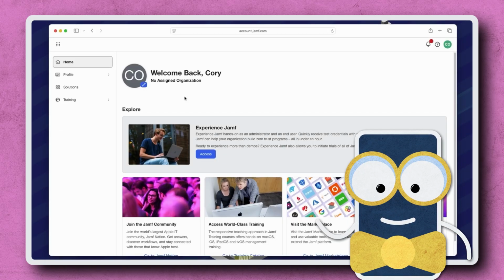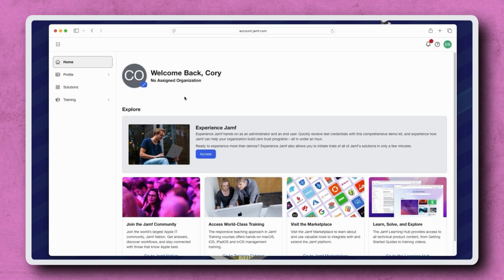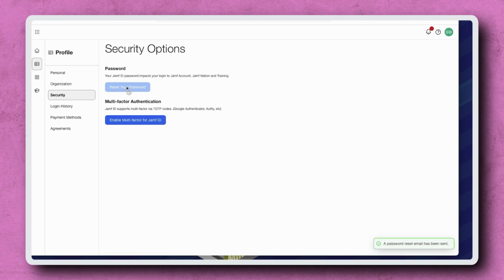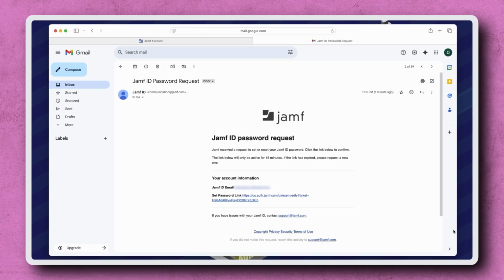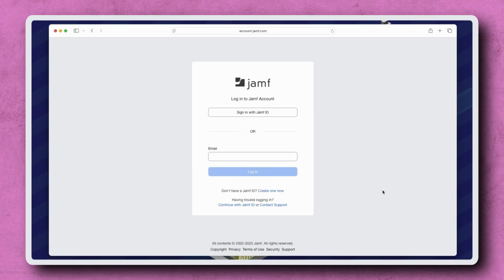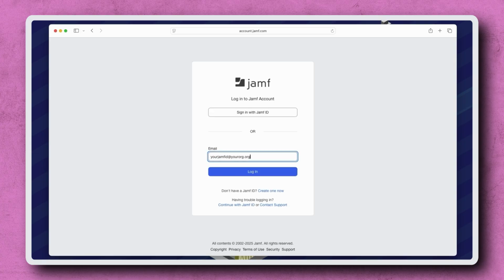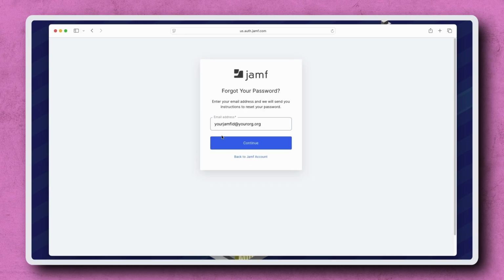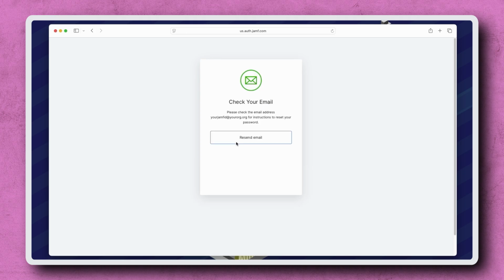How to Reset Your Jamf ID Password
Let’s go through an overview of how to reset your Jamf ID password in Jamf Account.

Resource links:
Jamf Account Documentation - Jamf ID

Jamf Account Documentation - OIDC-Based Single Sign-On (SSO) with Jamf Account